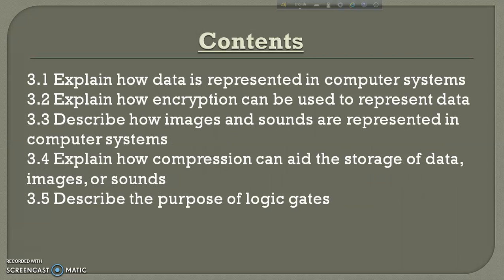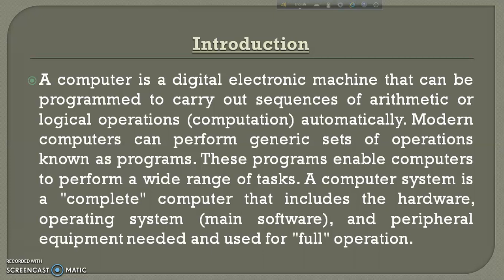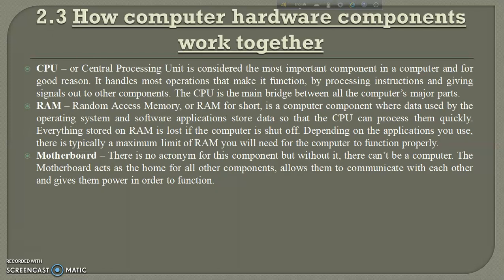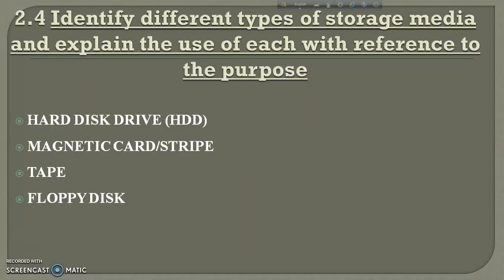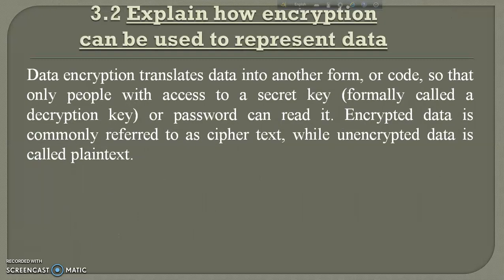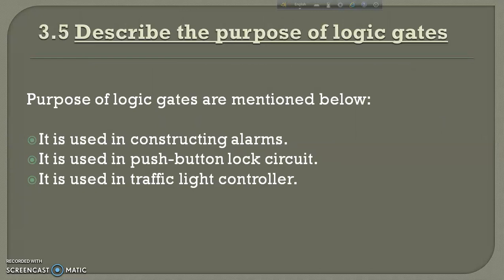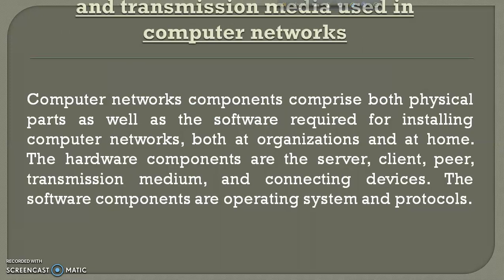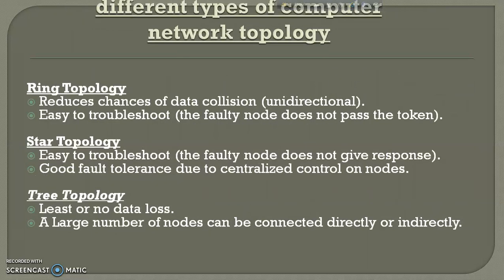Dihan Ahmad Mahi